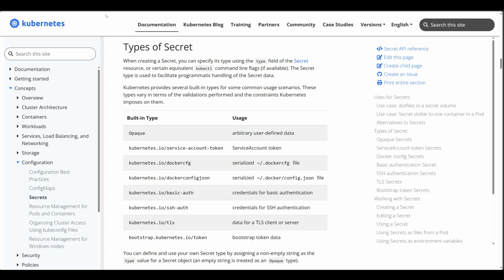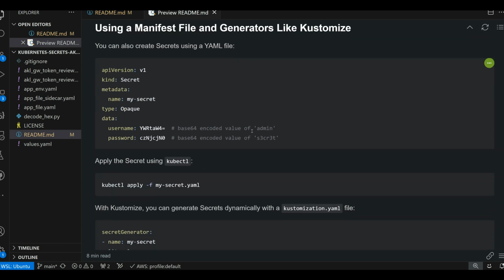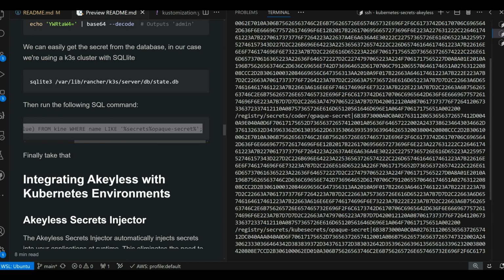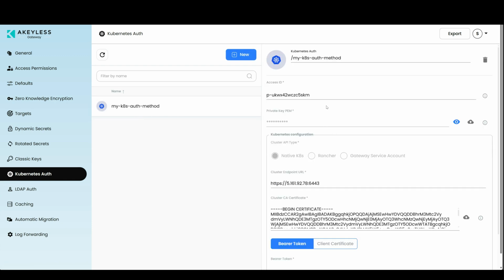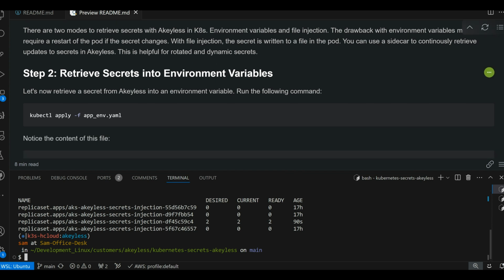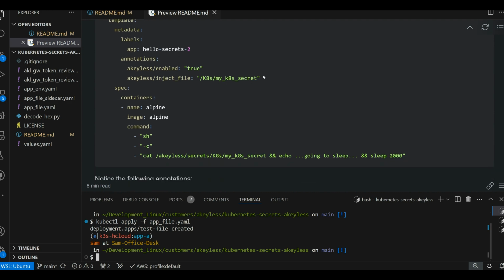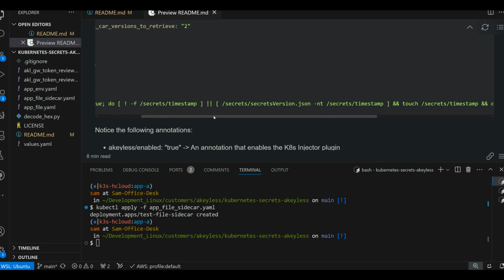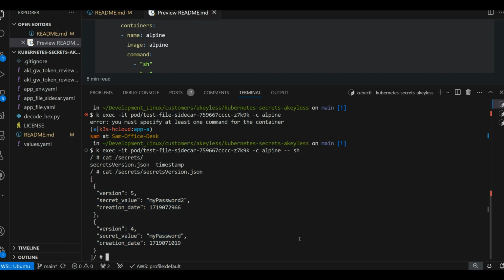Kubernetes Secrets Are NOT Secure! Here’s How Akeyless Fixes It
💡 Did you know Kubernetes secrets aren’t actually secret? Many assume they’re encrypted, but they’re only Base64 encoded—which means anyone with access can easily decode them. In this video, we expose this major security flaw and show you how Akeyless solves it with proper encryption and secure retrieval.

What You’ll Learn:
✅ Why Kubernetes secrets aren’t secure – Base64 encoding isn’t encryption
✅ How attackers can easily decode secrets from kubectl or database access
✅ Secure alternatives using Akeyless Secrets Management
✅ Akeyless Secrets Injector – How to securely retrieve secrets in Kubernetes
✅ Demo: Setting up secret injection with environment variables, files, and sidecar containers

Key Topics Covered:
🔹 Kubernetes Secrets Types – Opaque, Service Account, TLS, SSH, Docker Config, and more
🔹 Base64 Encoding vs. Encryption – Why Kubernetes secrets are vulnerable
🔹 Exploiting Weak Secrets – Extracting secrets directly from the Kubernetes database
🔹 Akeyless Agent Injector – Secure secret retrieval for microservices
🔹 Multiple Injection Methods – Environment variables, file injection, and sidecar containers
🔹 Live Rotation with Sidecar – Ensuring secrets update automatically

Live Demo Highlights:
🔹 Extracting Kubernetes secrets from kubectl and a database (shocking results!)
🔹 Deploying the Akeyless Agent Injector in a Kubernetes cluster
🔹 Retrieving secrets securely via environment variables & file injection
🔹 Sidecar container for continuous secret updates (perfect for rotated secrets)

🔐 With Akeyless, your secrets are actually encrypted at rest and safely retrieved in Kubernetes. No more plaintext risks—only true zero-trust security.